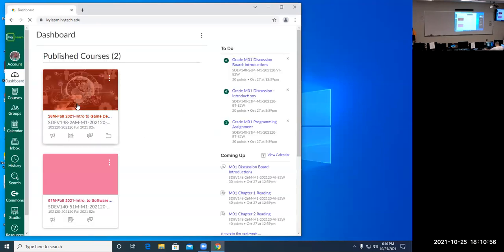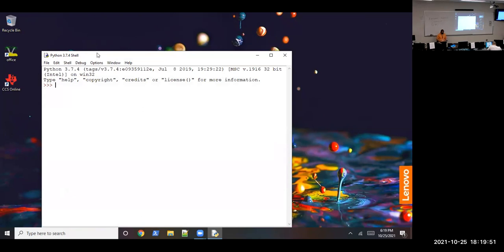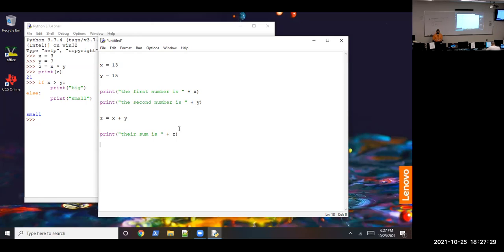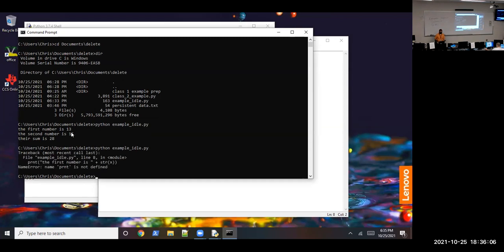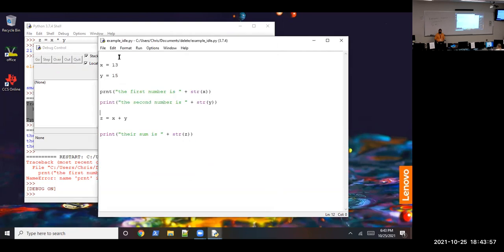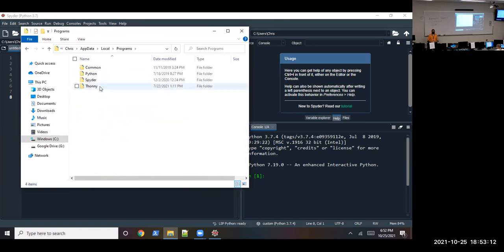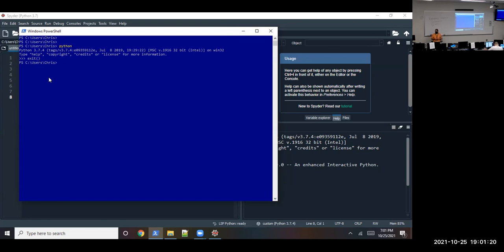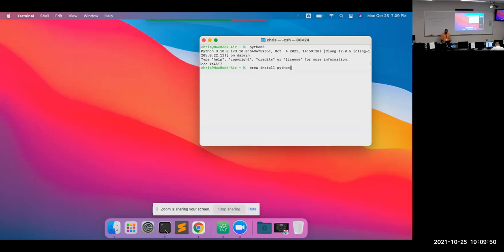SDEV 140 Fall 2021 Module 1 Lecture 2 Part A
In Fall of 2021 many of the courses at Ivy Tech Community College were still running in a virtual format, but some have changed to a blended format --in the classroom and zoom both-- such as the Intro to Software Development Course. This is a recording from the zoom session on October 25th. In this lecture we talked about Python environments and IDE's: basically how do we get our machines ready to code and where do we write and debug that code once we're ready.